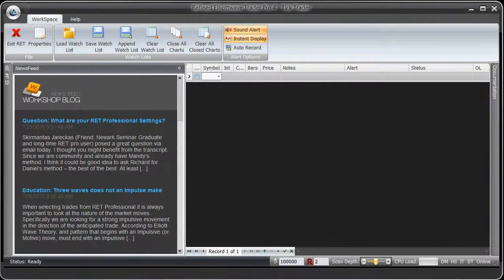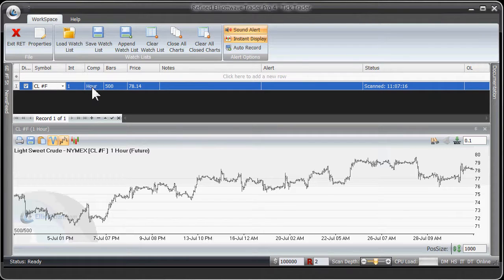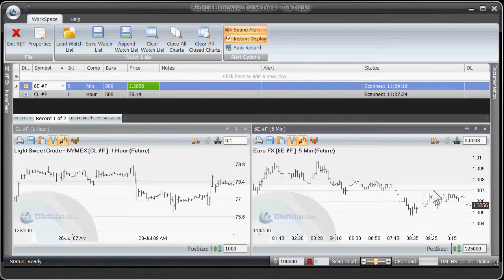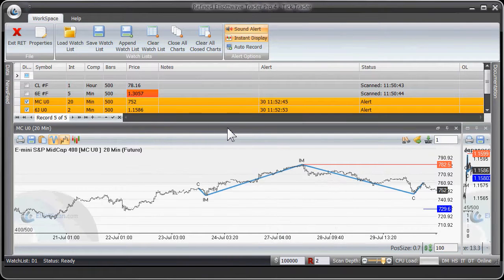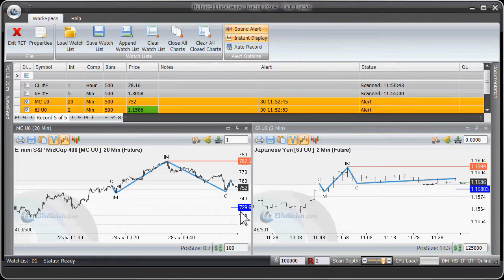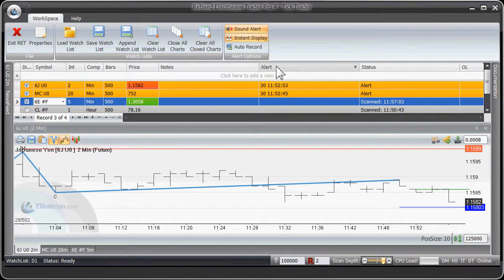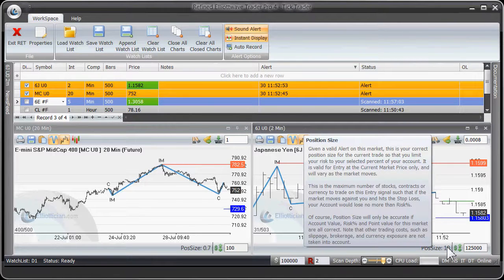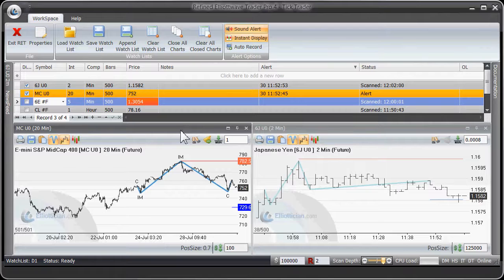RET Professional 4 - Educational Video [Part 1 of 4]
This 4 part educational series shows the inner workings of RET Professional 4, and how simple it is to trade profits.

The first video covers:

  * The Community Blog
  * Loading Charts
  * Scanning for Real-Time Pattern Setups
  * How Trade Alerts & Charts Work

Dan McMahon
CEO - Elliottician.com

PS: Workshop enrollment for Toronto, Atlanta and Salt Lake City is drawing to a close.

Workshop Dates:

Toronto: September 16 & 17
Atlanta: September 20 & 21
Salt Lake City: September 23 & 24
Montreux: September 29 & 30

PPS: Watch the workshop Blog Feedback section for daily updates from attendees in London and Singapore.